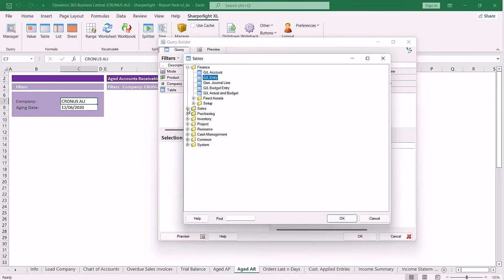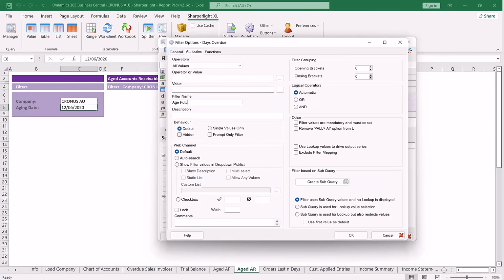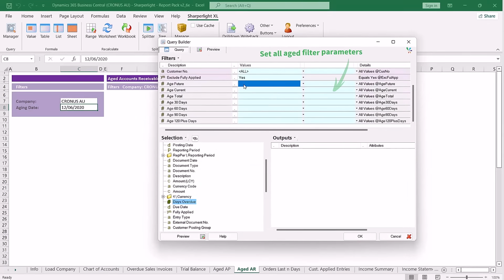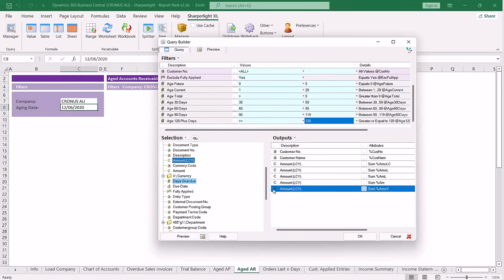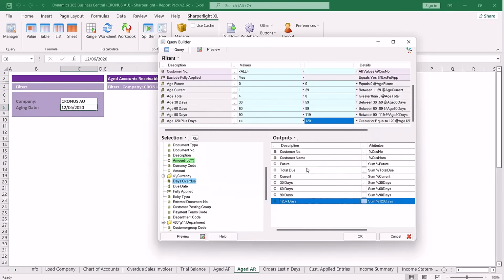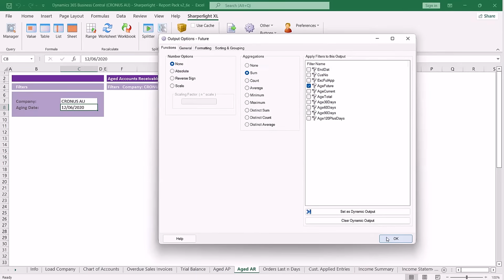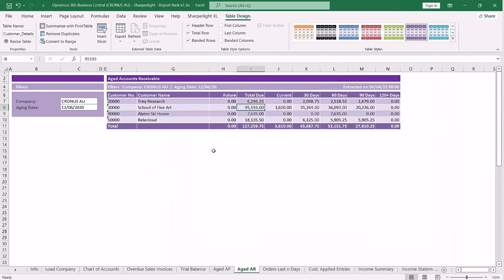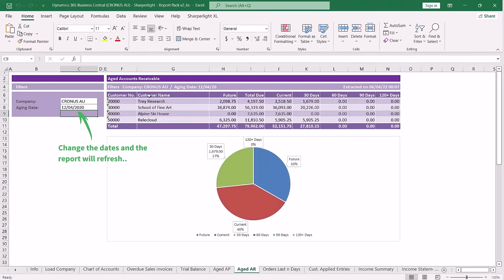Microsoft Dynamics Business Central Aged Receivables Reporting using Sharperlight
Sharperlight is perfect for all users of all skill levels. Replace your old static reports with new agile Sharperlight formulas. We make it look so easy. Enquire today to find out why Sharperlight is the cheapest and yet most comprehensive reporting toolset on the market for Wiise and Business Central.